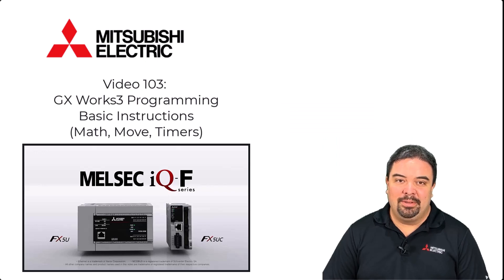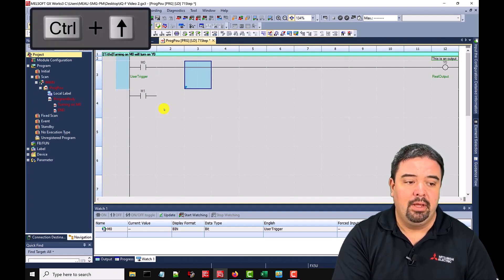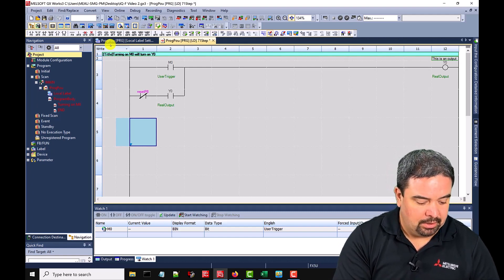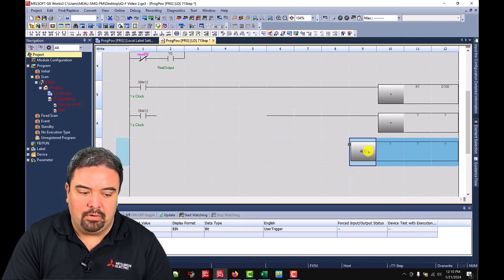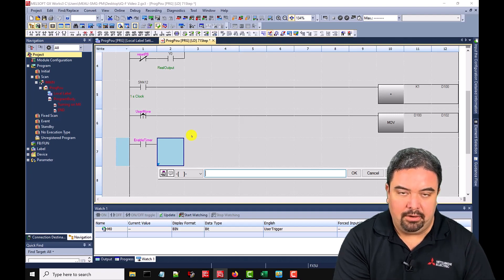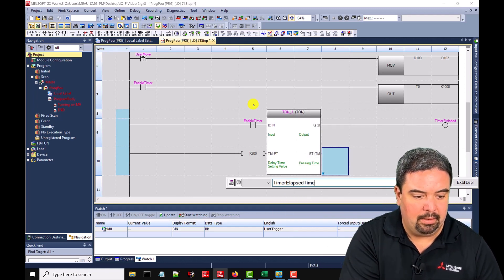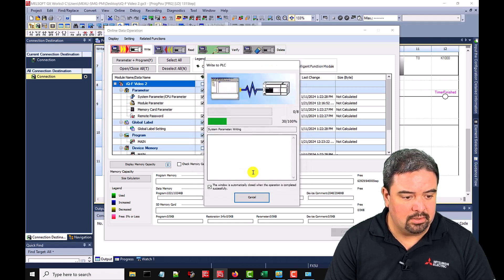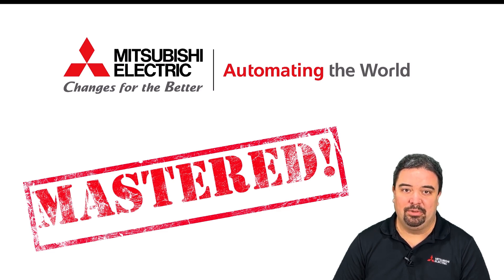Mitsubishi Electric Mastered 103 | iQ-F (FX5): Programming Basic Instructions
If you enjoyed this video, please let us know by giving it a thumbs up!